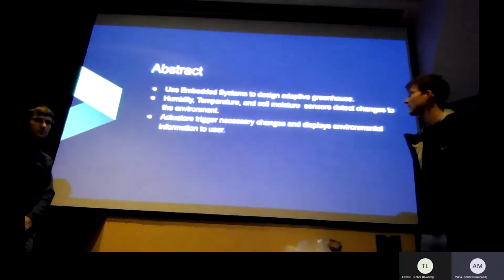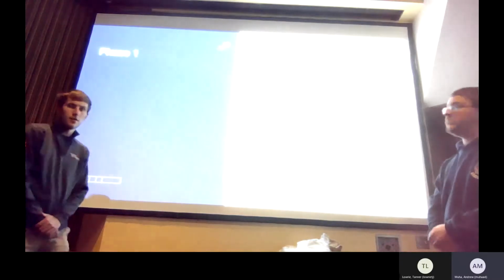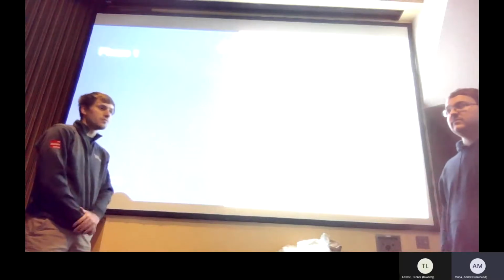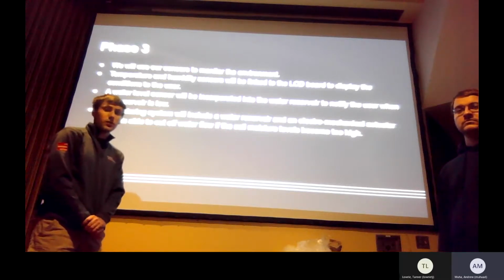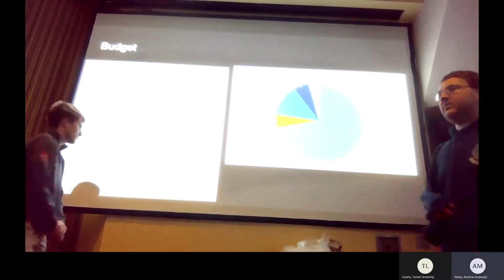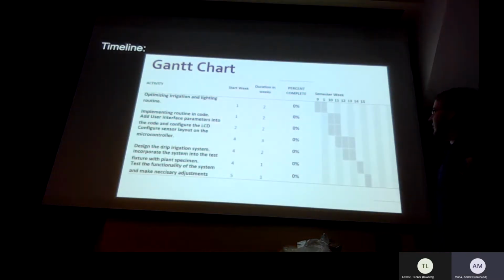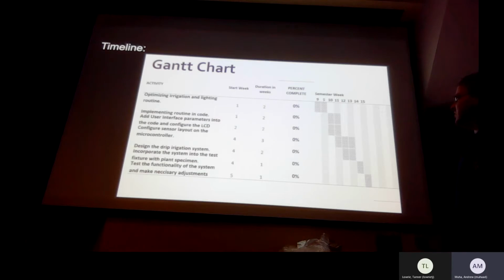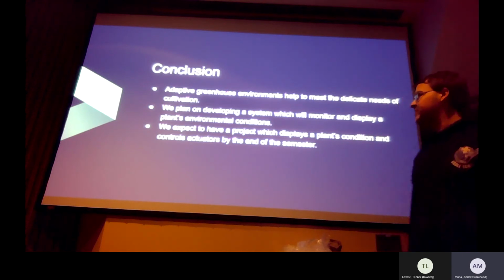Embedded System Design project proposal